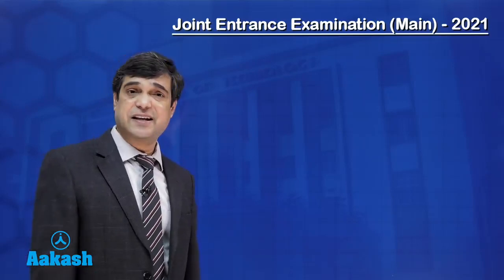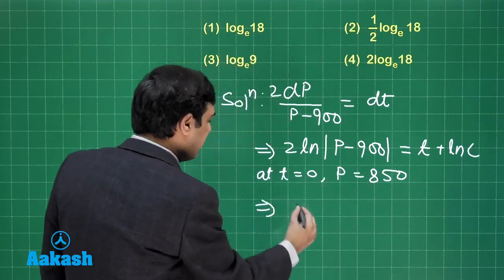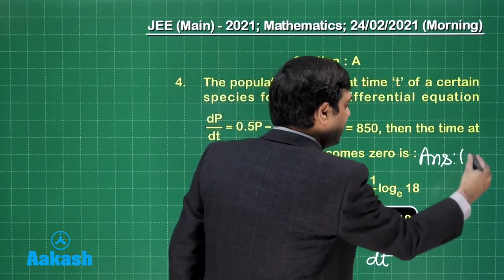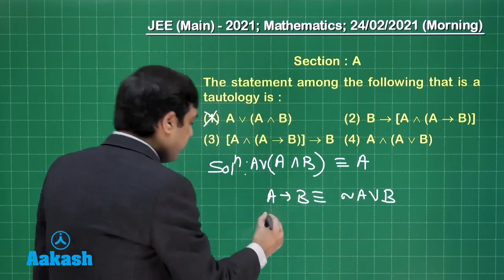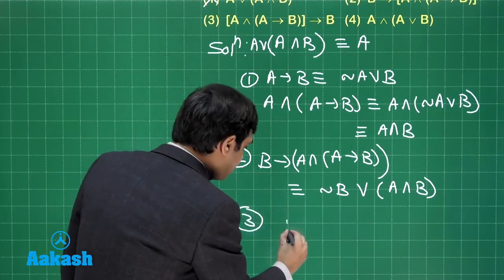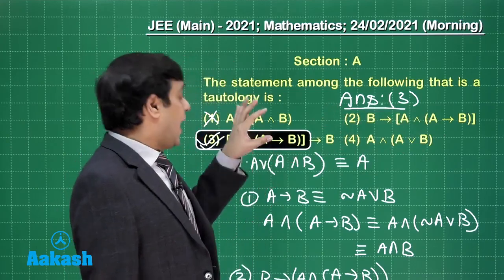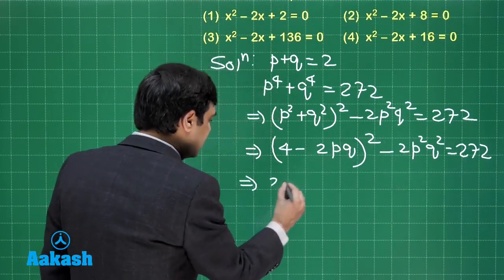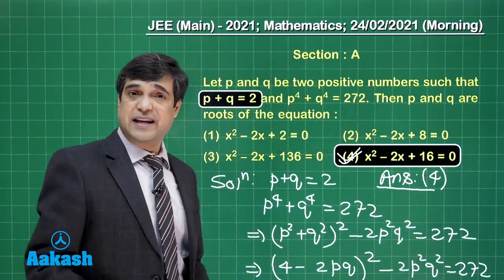JEE (Main) 2021 SOLUTIONS MATHEMATICS (24 Feb MORNING) (Section-A) (Q.04 to 06)